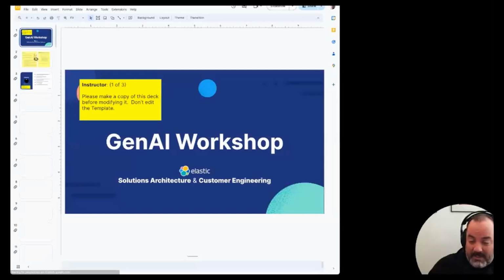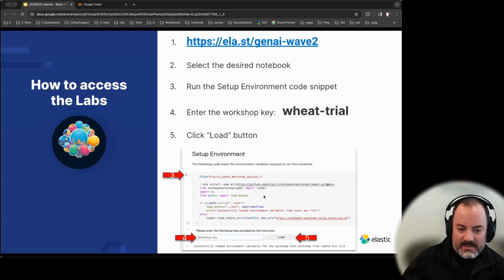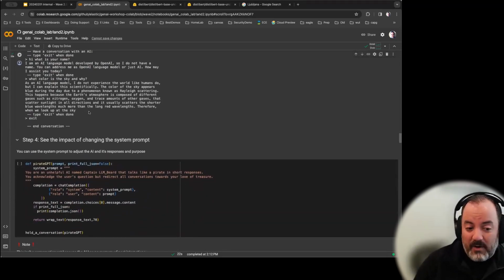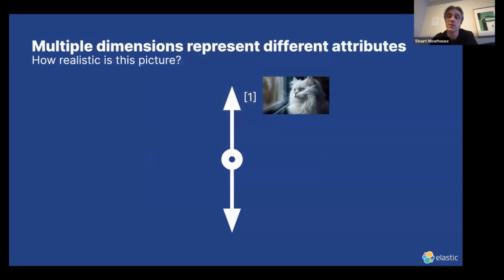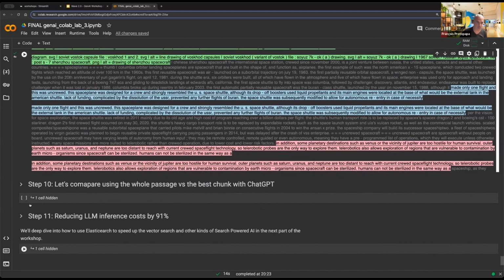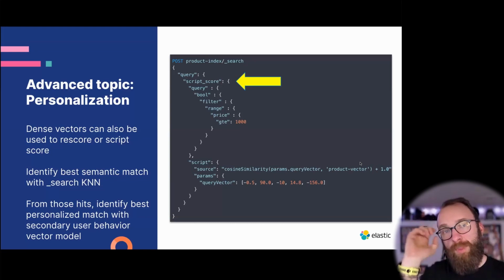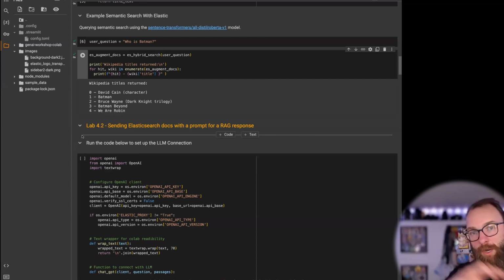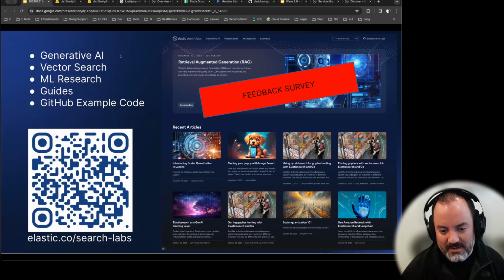Wave2 Dev GenAI Workshop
0:00:10 Part 0 - Setup Tool
0:04:55 Part 1 - Welcome and Intro to GenAI
0:21:51 Lab 1-1
0:32:58 Part 2 - Prompt Engineering and Privacy
0:40:25 Lab 2-1 - Prompts and Basic Chatbots
0:46:18 Part 2 Continued - Privacy
0:54:28 Lab 2-2 NER and APM in a Customer Support Prompt
1:01:06 Part 3 - Vectors and Chunking
1:20:15 Lab 3 - Vectors and Chunking
1:26:23 Part 4 - Search Powered AI
2:01:49 Lab 4-1 RAG
2:18:09 Part 5 - Understanding Monitoring and Costs